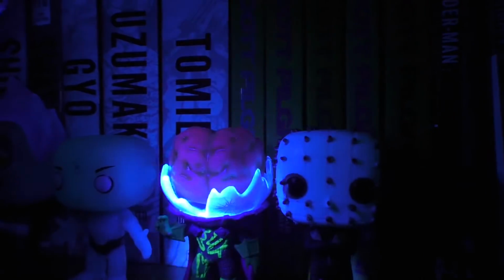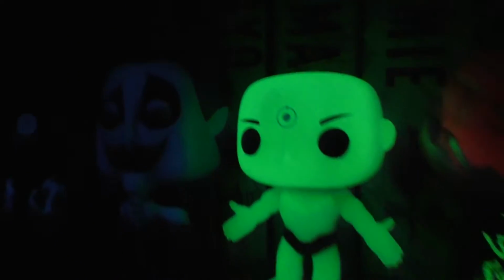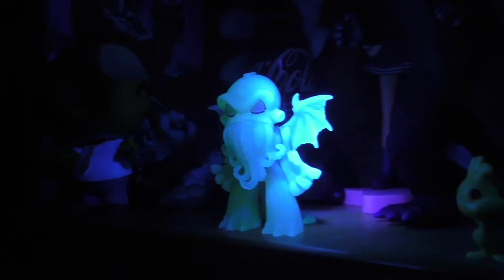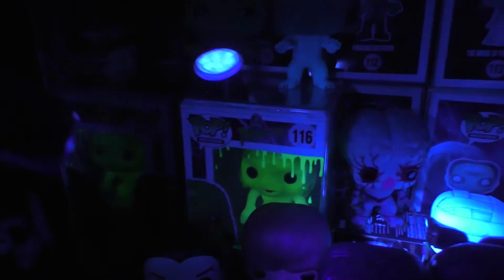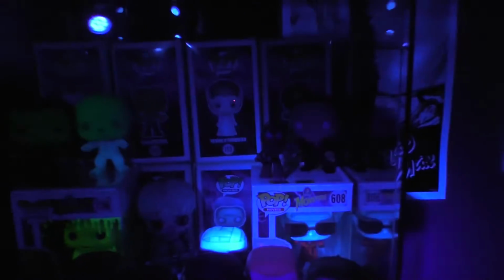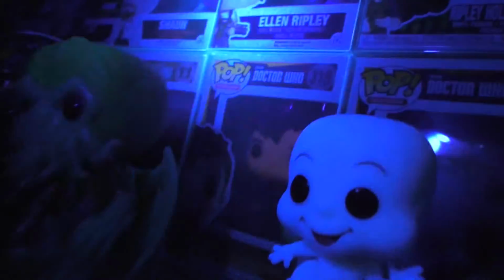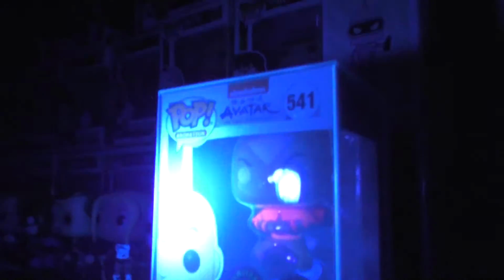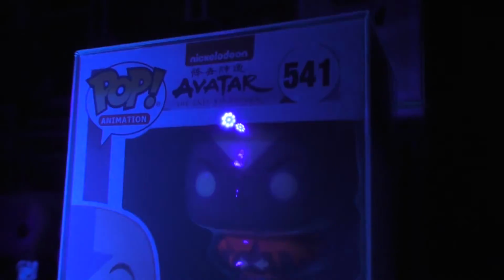My Glow in the Dark Funko Collection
Welcome to Collector Creations!
In this video I show my small glow in the dark collection. (This video was filmed in December of 2020 hence the Christmas reference)